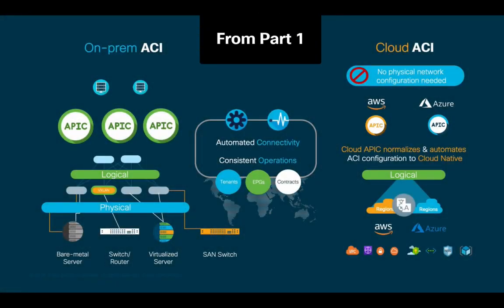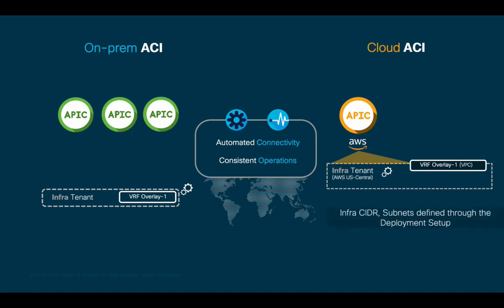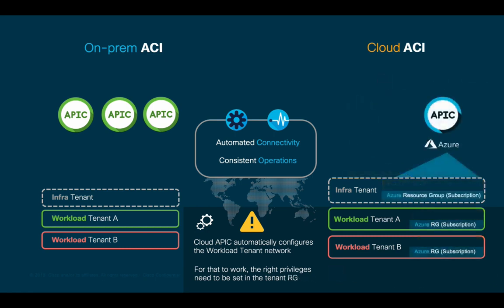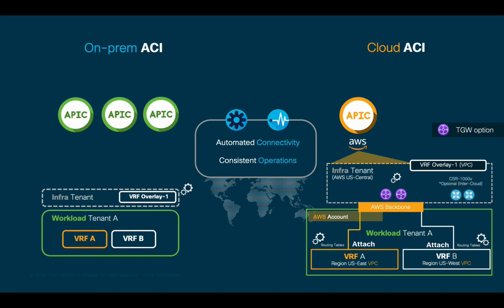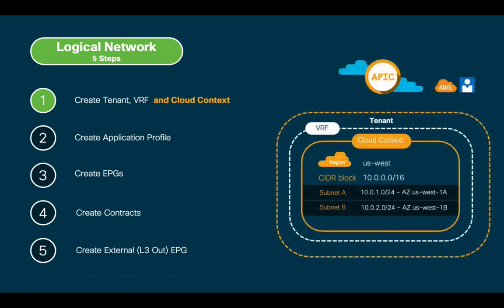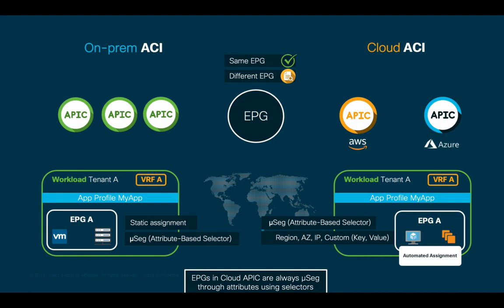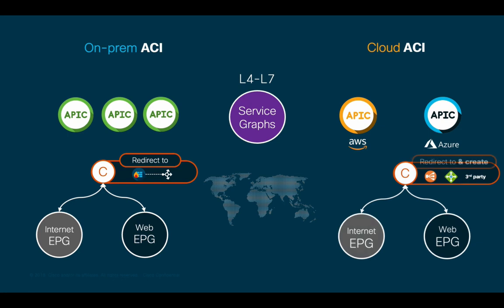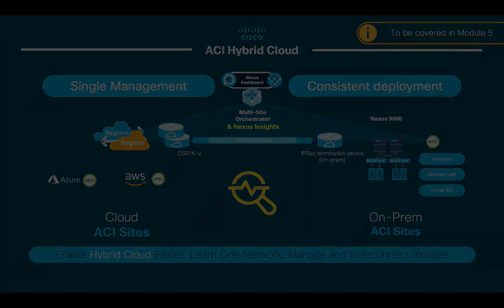February 26, 2022